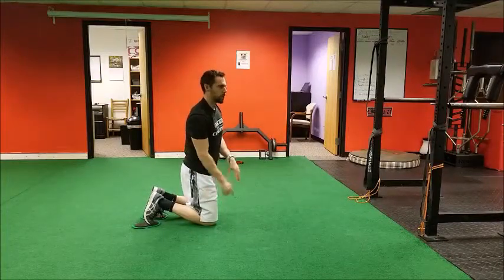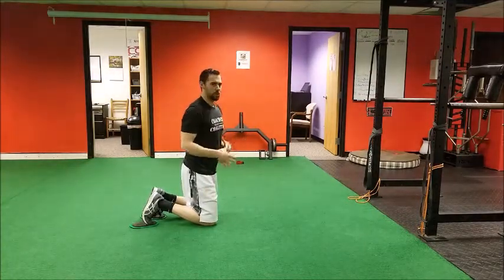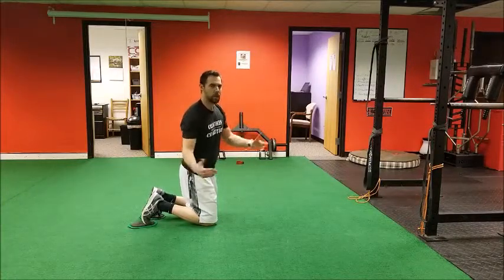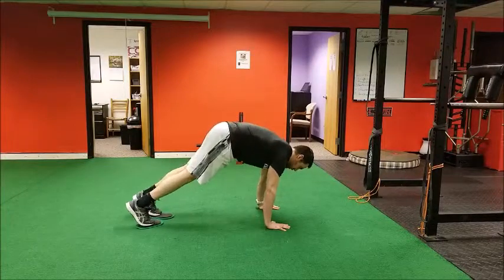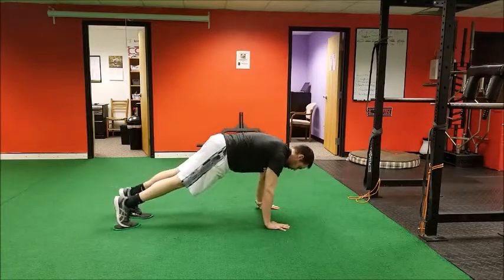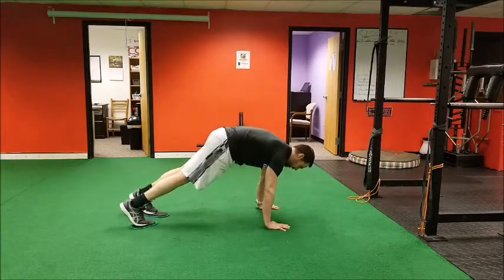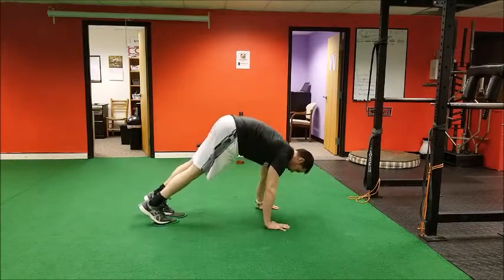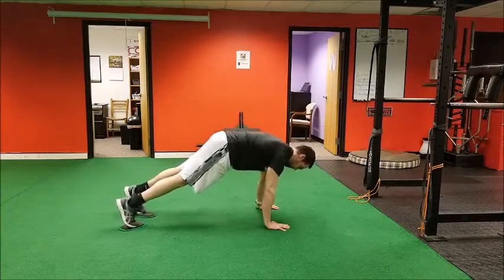Reverse Inchworm in Pushup Position